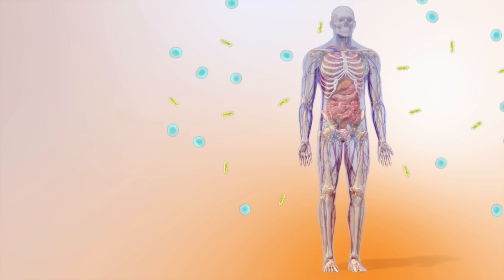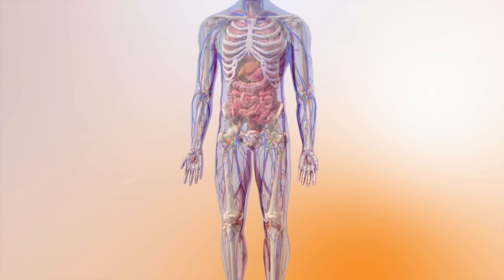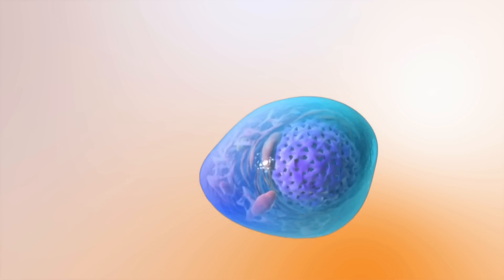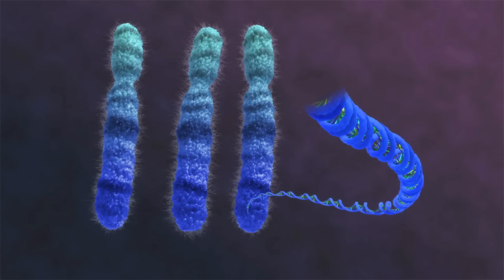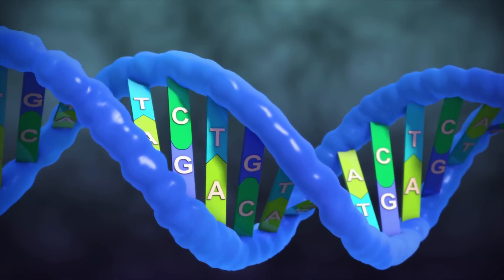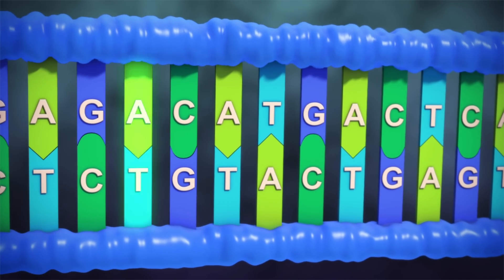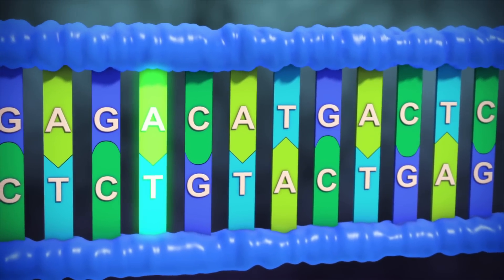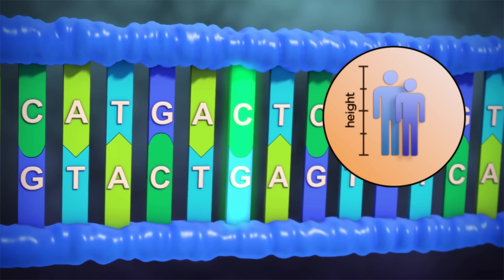Genetic causes of myeloma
Myeloma occurs as a result of changes in the genetic material within plasma cells. This animation explains what happens at the genetic level which causes myeloma to develop.